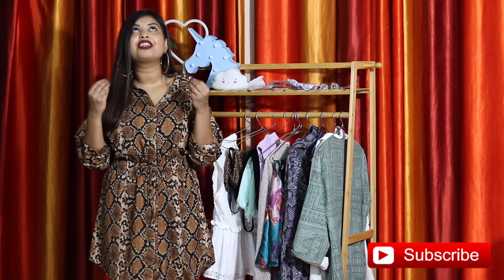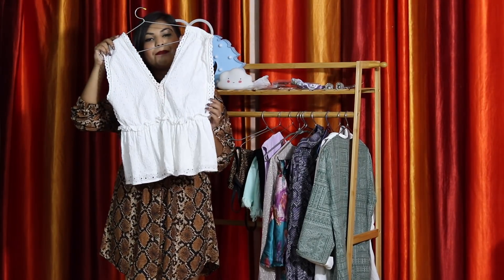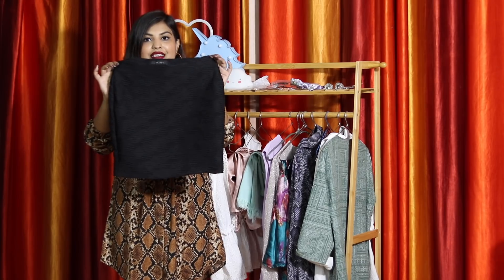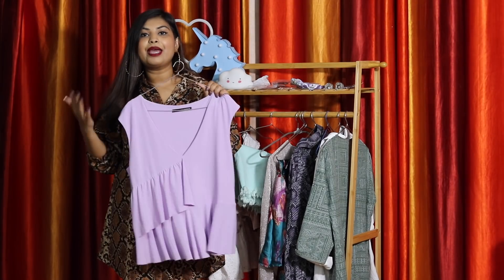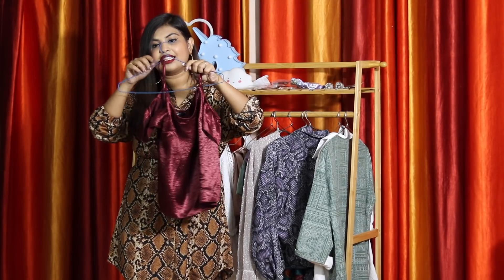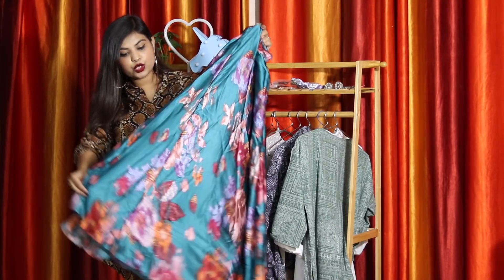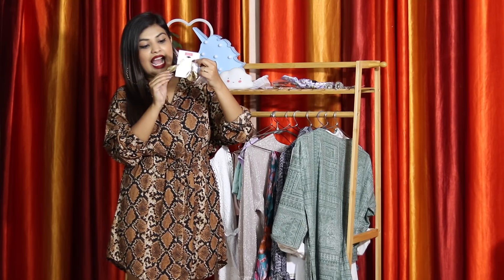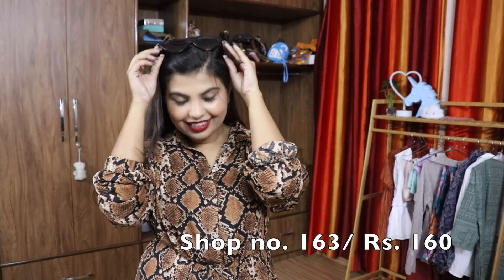HUGE SAROJINI NAGAR SUMMER TRY-ON HAUL 2019| DELHI'S CHEAPEST MARKET! | Vanya Bhatnagar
I am back with everyone's favourite! Yes, it's a huge Sarojini nagar clothing haul! I went for some summer shopping there and got the cutest stuff.
I have mentioned all the prices as well as shop numbers on the screen itself, if you have any confusion ask me in the comments below :)

XOXO